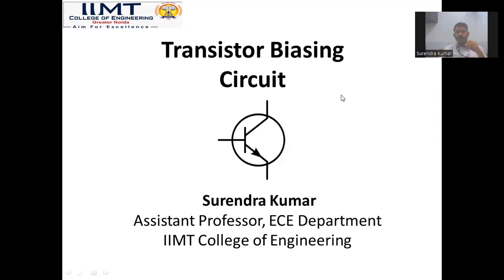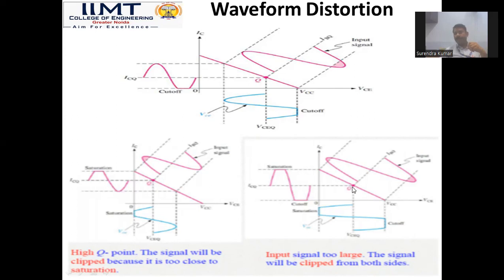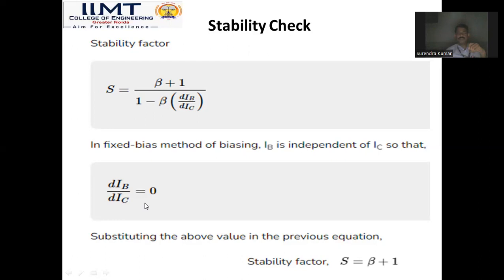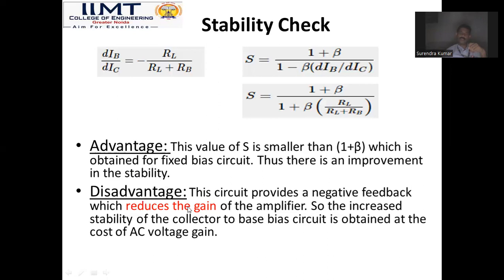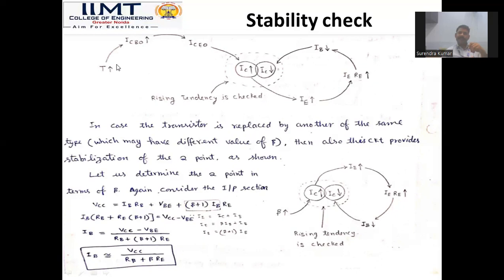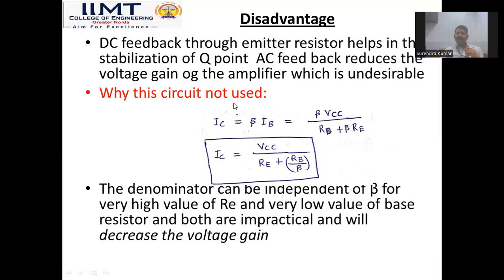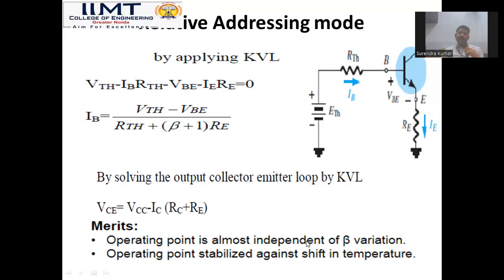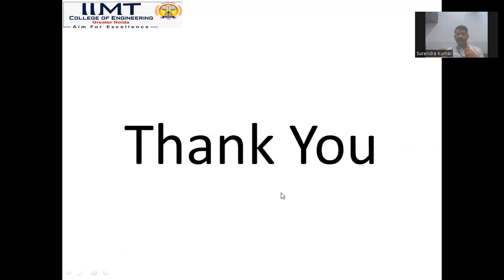Transistor Biasing Circuit | BTech Electronics & Communication Engineering | IIMT Group of Colleges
Lecture on "Transistor Biasing Circuit" by Mr. Surendra Kumar, Assistant Professor, Department of Electronics & Communication Engineering, IIMT College of Engineering, Greater Noida.